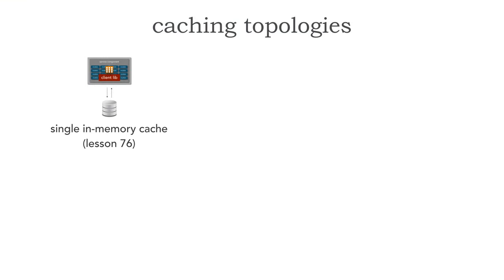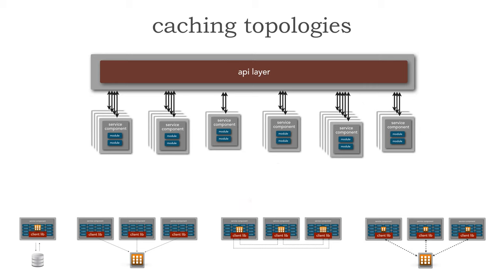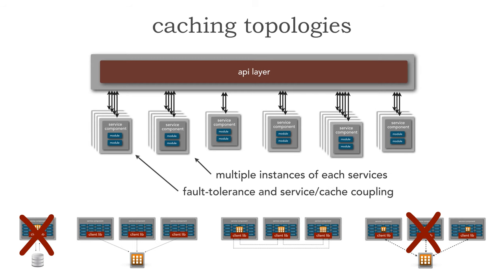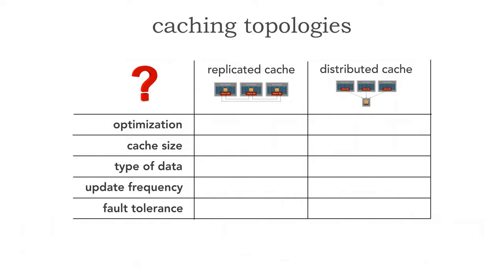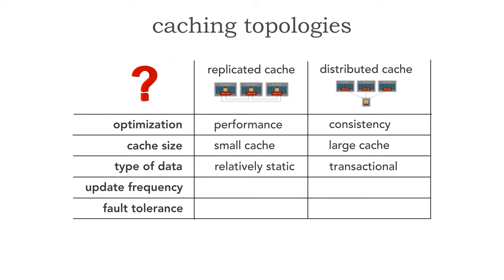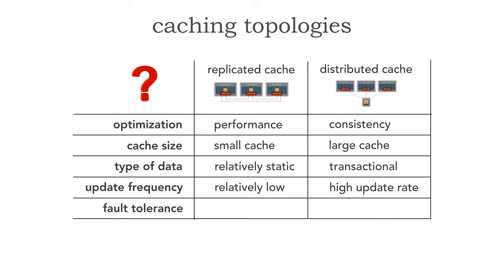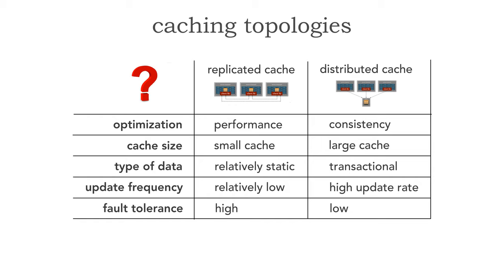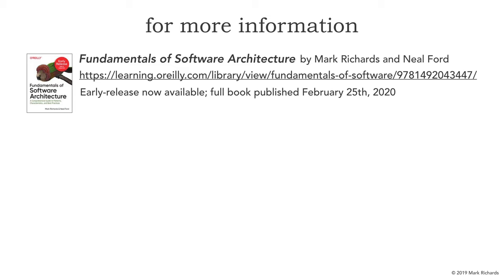Lesson 80 - Choosing The Right Caching Topology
In this last installment of the 5-part lesson series on caching, Mark Richards describes some selection criteria that can be used to determine which caching topology would be the right choice for a given situation. In the video Mark will first talk about which caching topologies are best suited for microservices, then discuss the factors in making a choice between replicated and distributed caching.